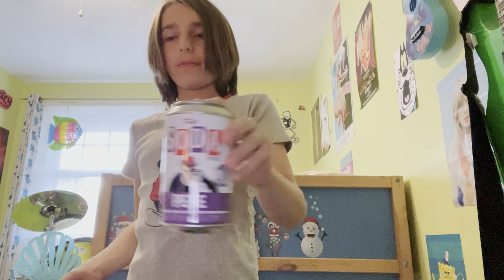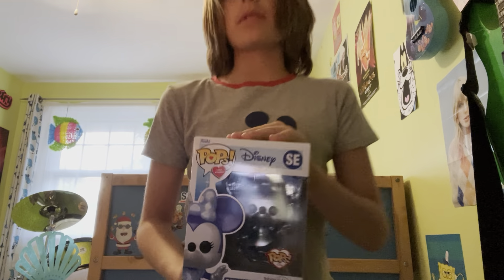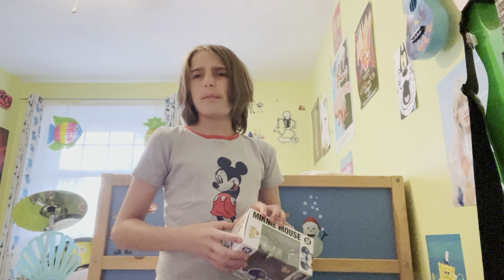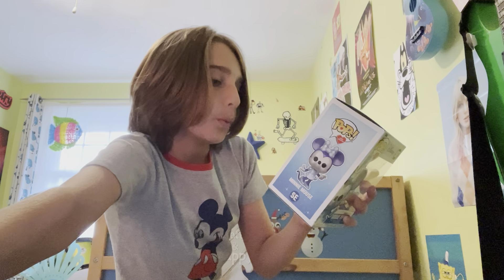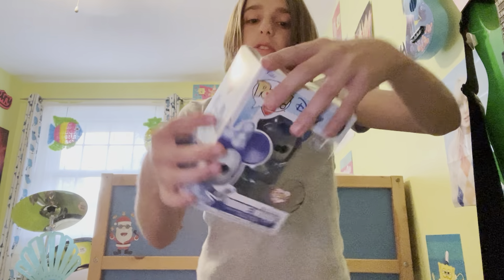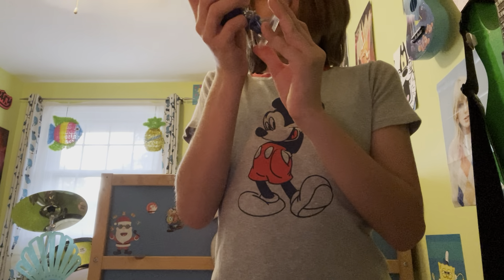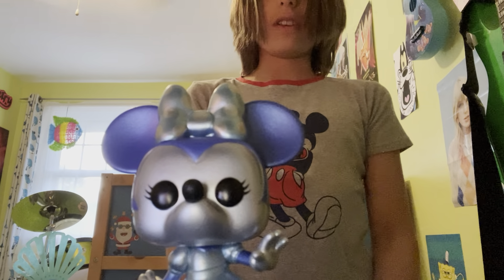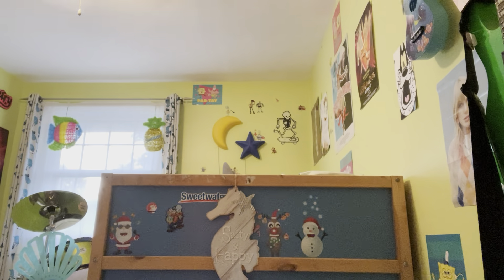Minnie Mouse Funko Unboxing | From “Make-A-Wish” Pops! With Purpose Funko Line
Make-A-Wish Foundation Is An Organization That Creates Life-Changing Wishes For Children With Critical Illnesses And Is Deeply Supported By Me!

“Pops! With Purpose” Funko Line Donated $150,000 To Make-A-Wish!

To: makeawish and funkopop